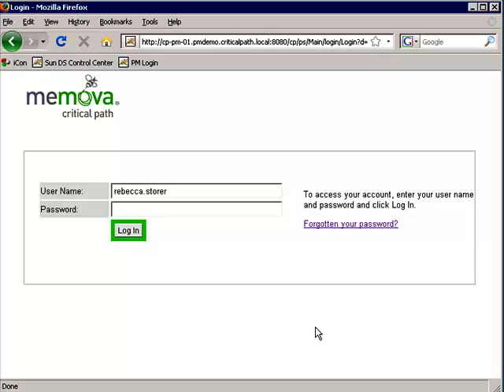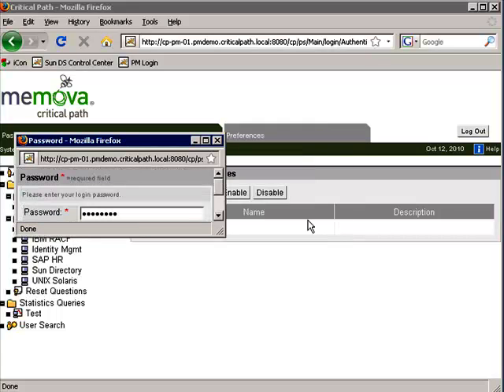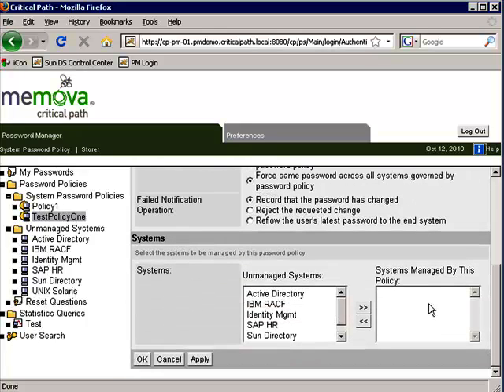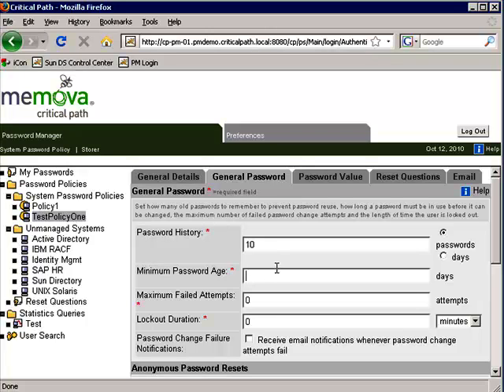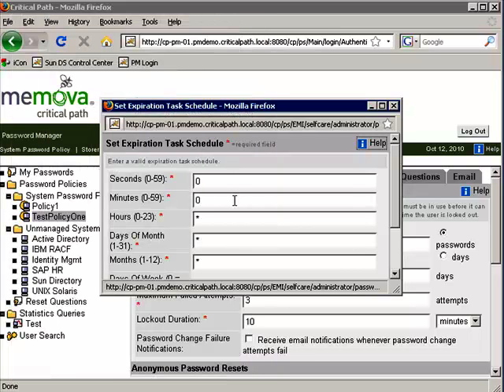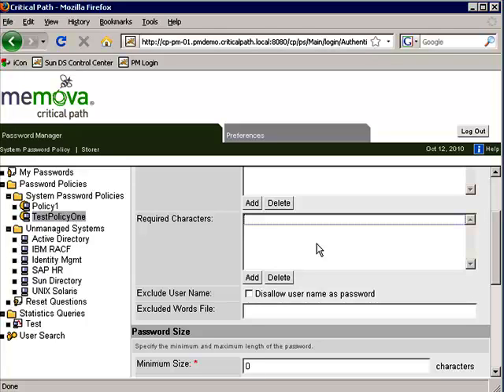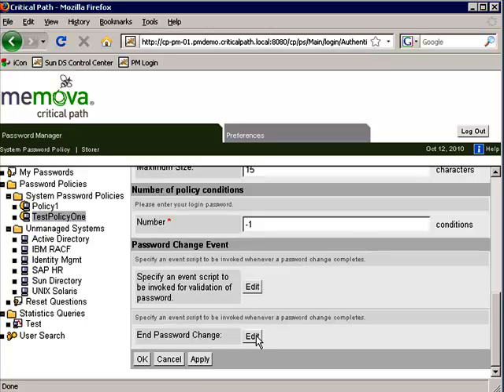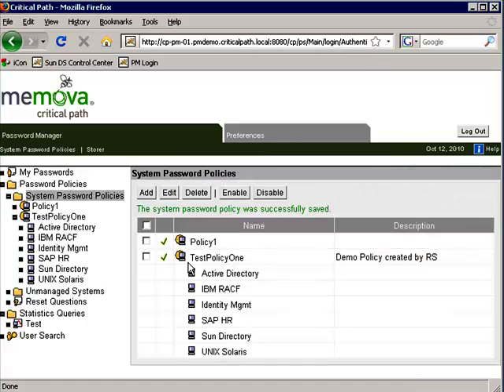Password Manager Demo: Video 1 : Admin and Overview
The first video gives an overview of the advantages of the Password Manager, and shows how to create a password policy and configure it.